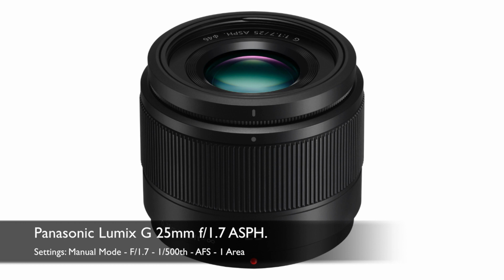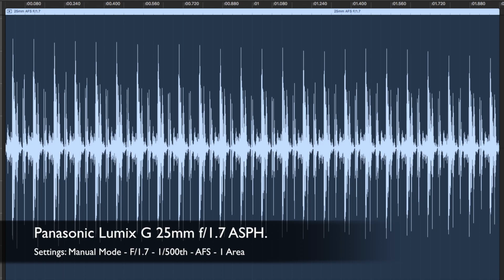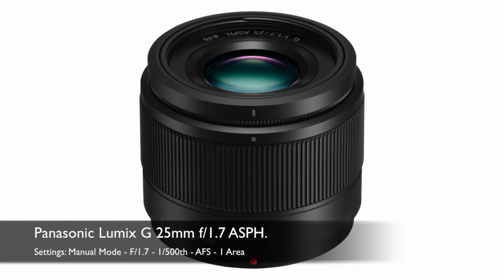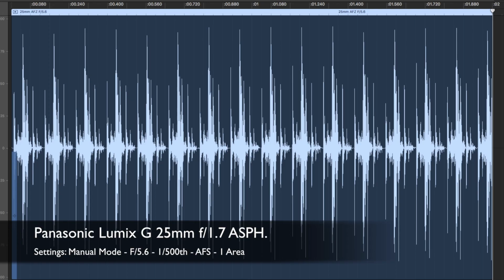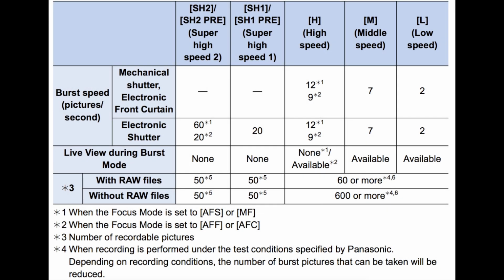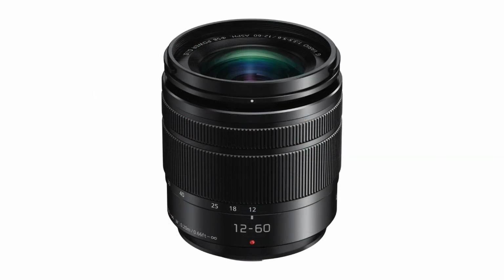What's Wrong with Lumix G9 - Part 4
You may never get the specified 9 fps "H" burst speed with continuous auto focus, here is why and how to optimize settings.